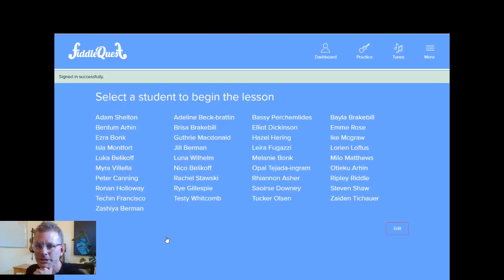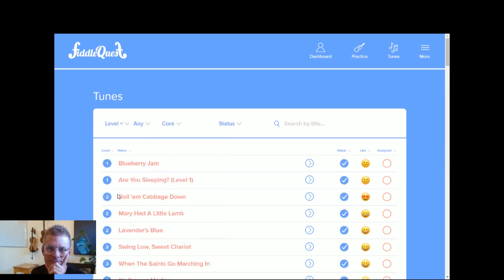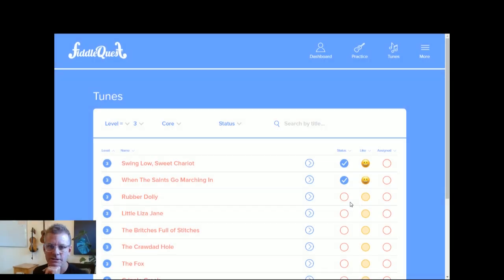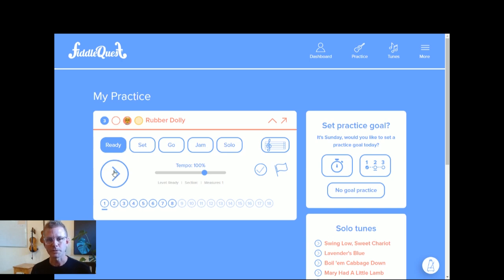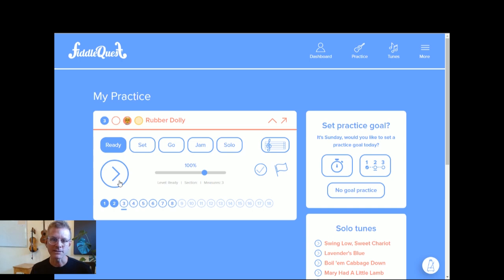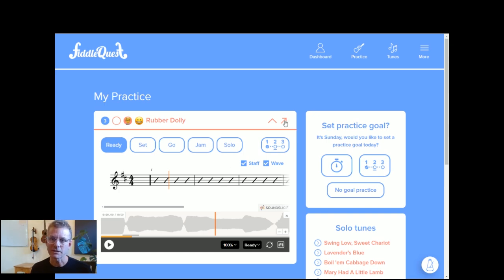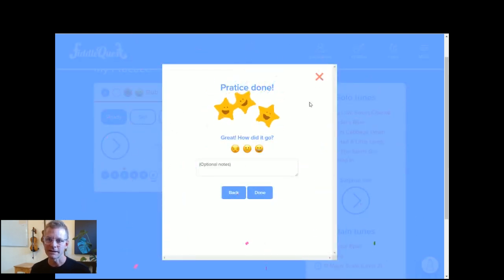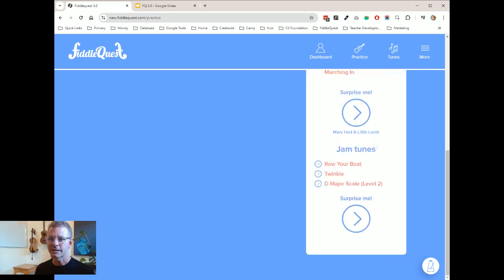FQ 3.0 Intro for Existing Teachers